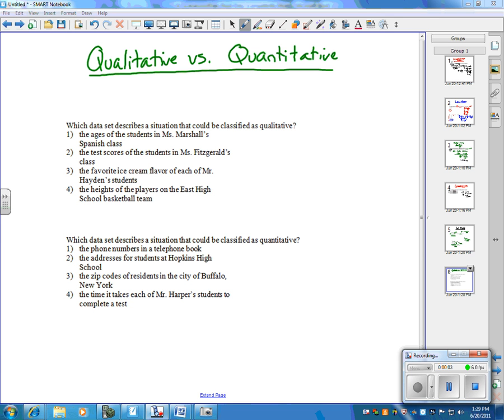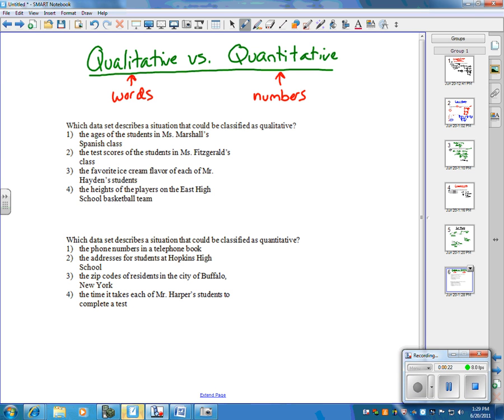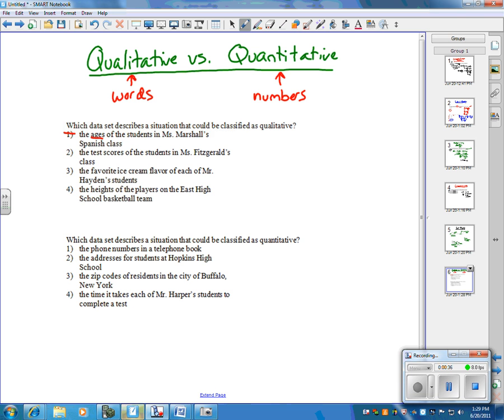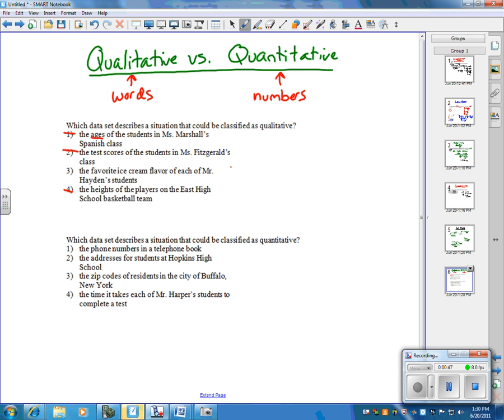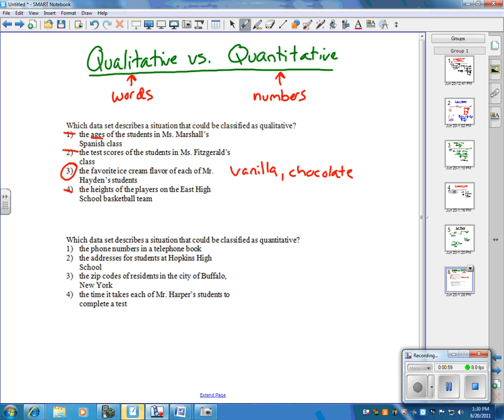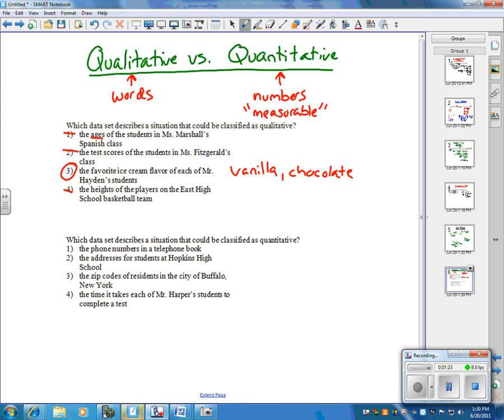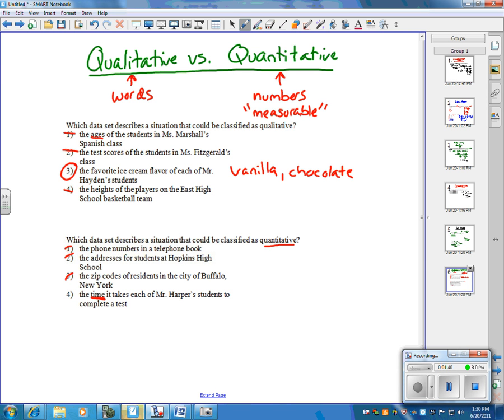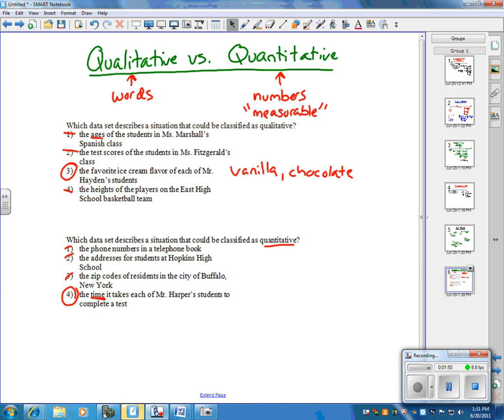Qualitative vs. Quantitative.wmv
What are the differences between qualitative and quantitative data? Algebra Regents Review